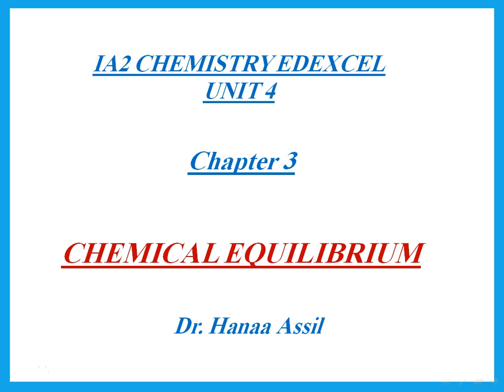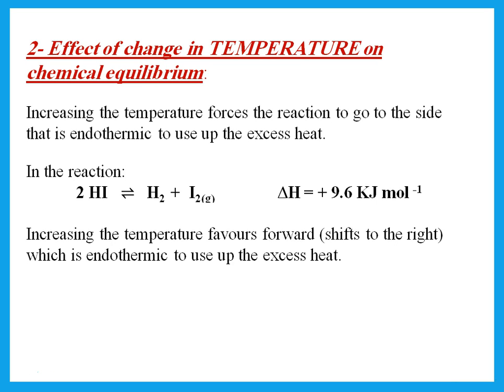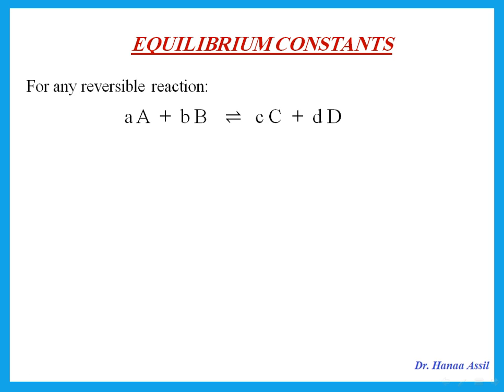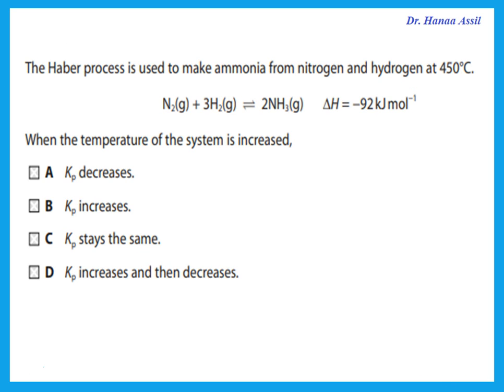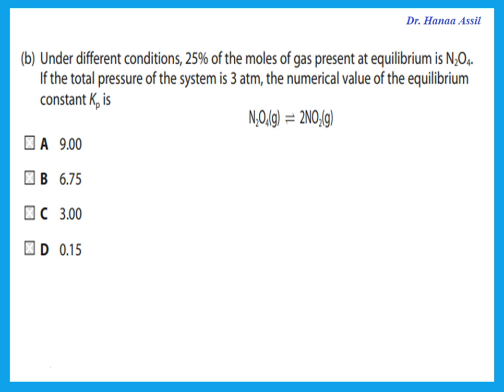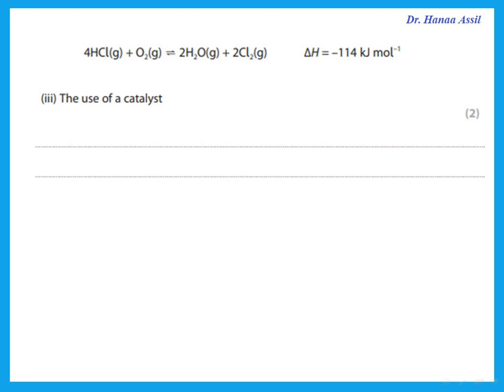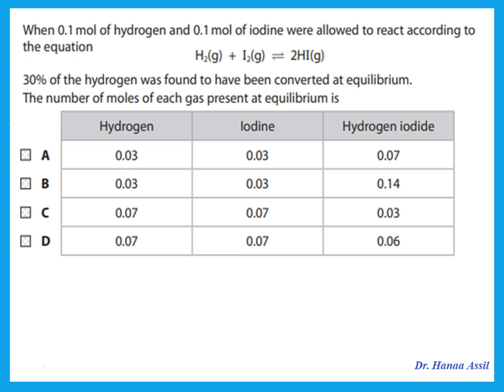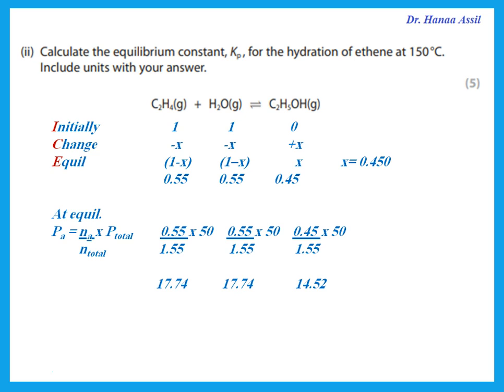Chemical Equilibrium IA2 Chemistry Edexcel - Dr Hanaa Assil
Explanation and sample questions and answers on Chemical Equilibrium in Reversible reactions and expressions for Equilibrium constants Kc and Kp